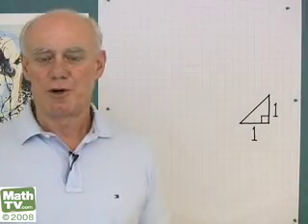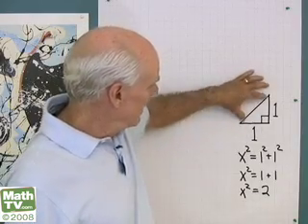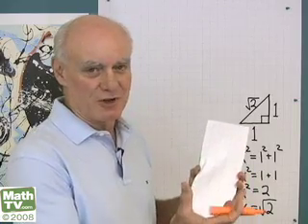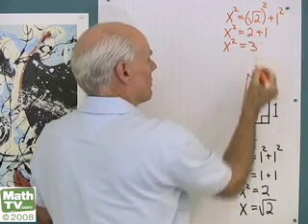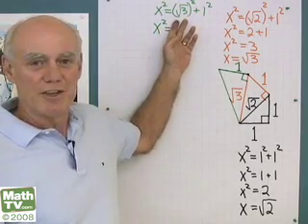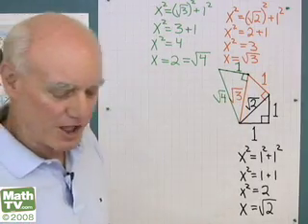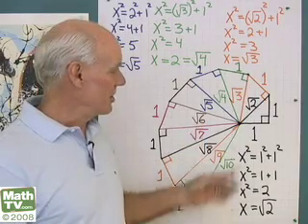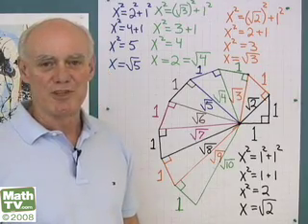Pythagorean Theorem: The Spiral of Roots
Using the Pythagorean theorem to get a visual representation of some common irrational numbers.